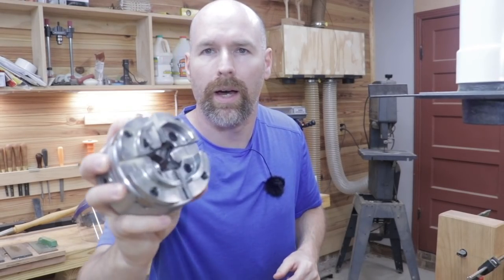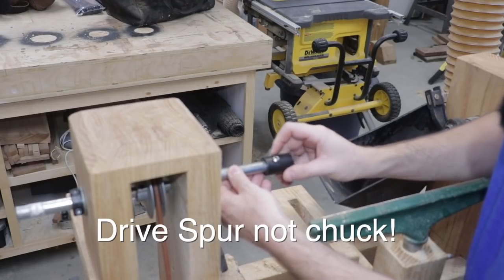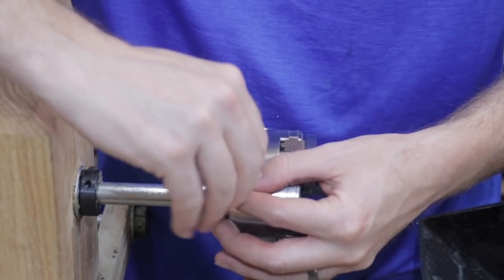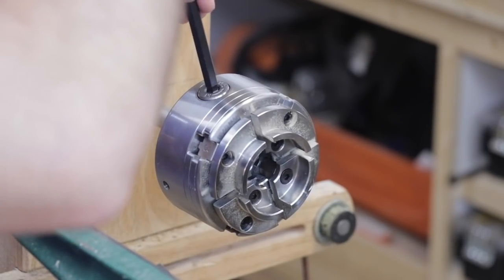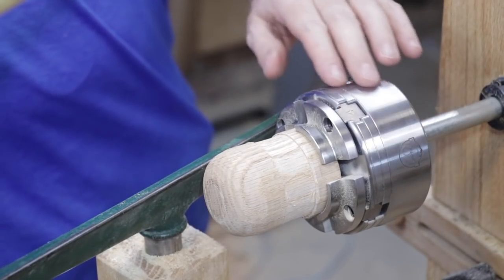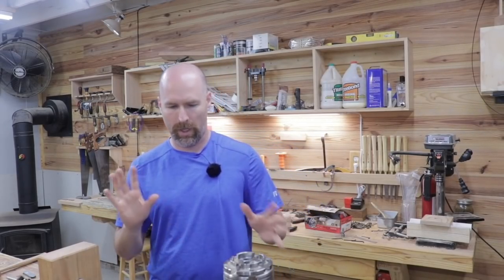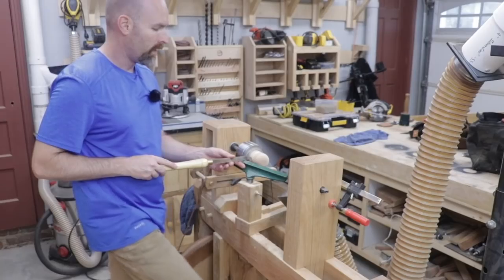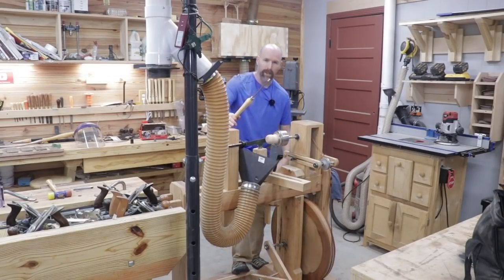WOODTURNING CHUCK FOR TREADLE LATHE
I purchased a Super Nova II chuck for my treadle lathe and today I show how it works. This will expand the function of the lathe and I look forward to turning bowls and knobs. See the link below for the lathe accessory. Check out the link below for the Treadle Lathe Build.

Super Nova II Drive Chuck

My Favorite Tools:

Wood is Good 18 Ounce Mallet
Wood is Good 30 Ounce Mallet
Stanley Sweetheart Chisels
Stanley #4 Bench Plane
Stanley No.62 Low Angle Jack Plane
Stanley Marking Knife
Husqvarna 13” Wooden Hatchet
Dewalt 20 Volt Drill and impact driver